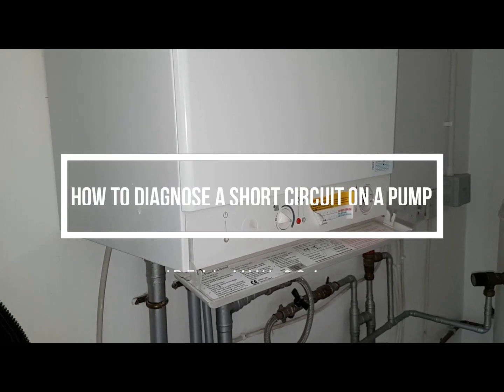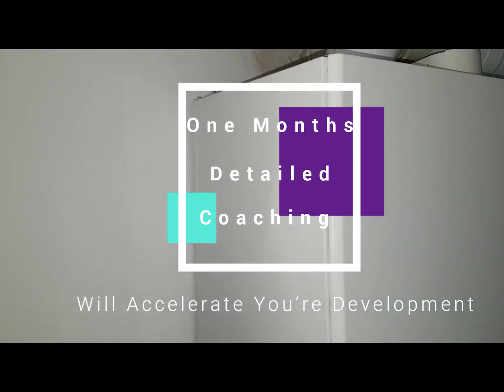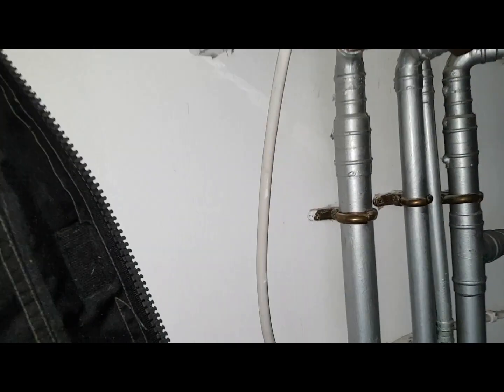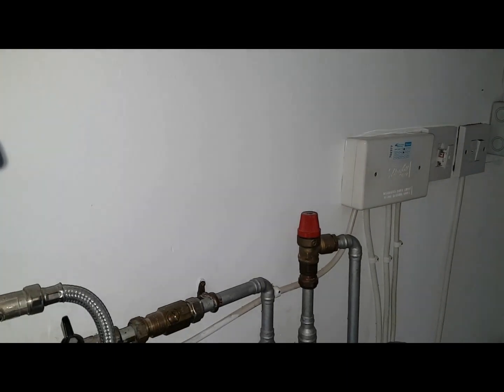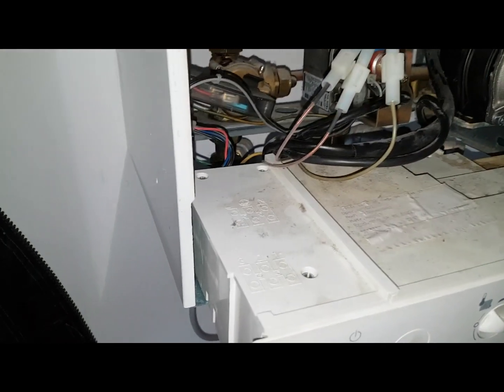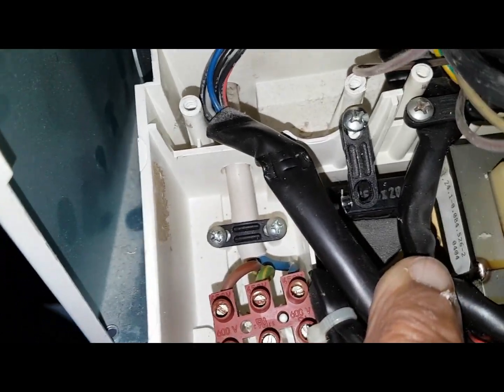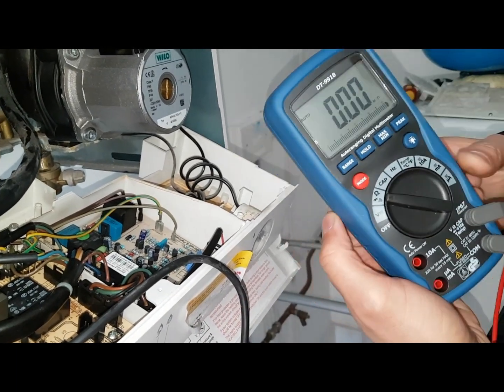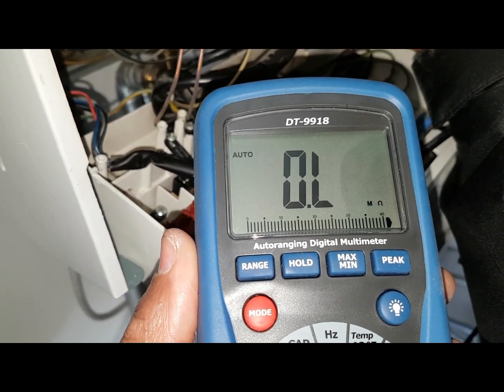Ideal Mini S24 How to Diagnose a Short Circuit on a Pump With Coach Tony Morgan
You can find out more about how you can learn today
Translated titles:
Ideal Mini S24 Cómo diagnosticar un cortocircuito en una bomba con el entrenador Tony Morgan

Idealer Mini S24 So diagnostizieren Sie mit Coach Tony Morgan einen Kurzschluss an einer Pumpe

Ideal Mini S24 Comment diagnostiquer un court-circuit sur une pompe avec l'entraîneur Tony Morgan

Ideal Mini S24 Como diagnosticar um curto-circuito em uma bomba com o treinador Tony Morgan

आदर्श मिनी S24 कोच टोनी मॉर्गन के साथ एक

Ideale Mini S24 Hoe om 'n kortsluiting op 'n pomp te diagnoseer met die afrigter, Tony Morgan

Идеален мини S24 Как да диагностицирате късо съединение

Ideal Mini S24 Com diagnosticar un curtcircuit en una bomba amb l'entrenador Tony Morgan

Ideal Mini S24 Jak zdiagnozować zwarcie na pompie z trenerem Tonym Morganem

Ideal Mini S24 Как диагностировать короткое замыкание на нас